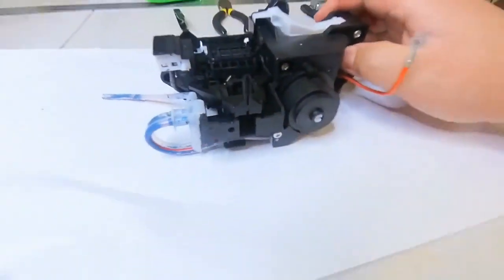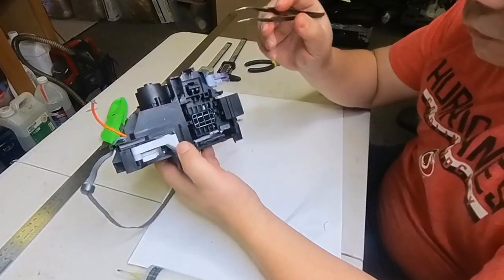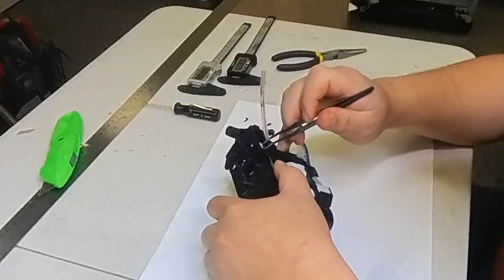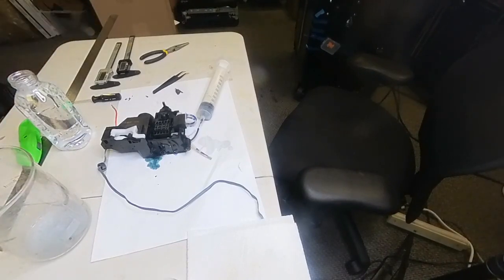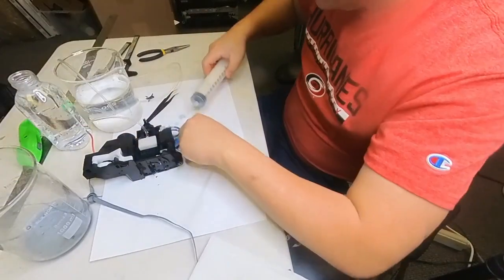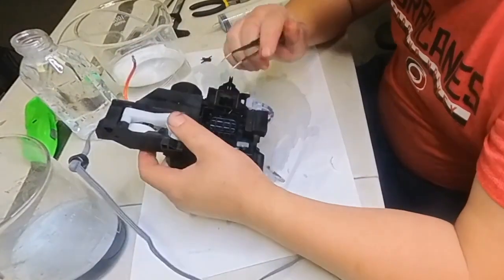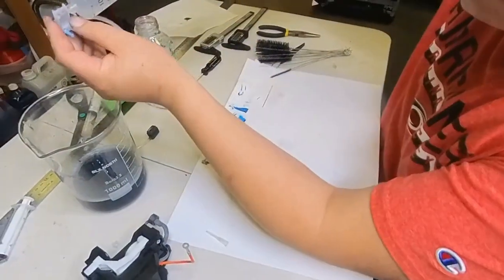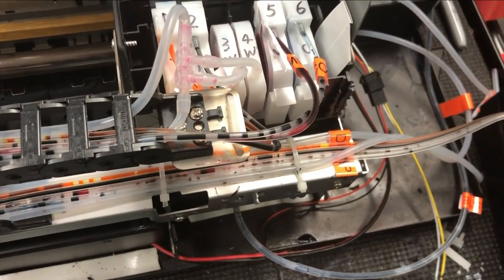Expert Guide: Capping Station Tube Unclog, Clean and Repair for L1800 1430 1440 1390 Printers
🢡 Welcome, DIY crafters, small business owners, printshop enthusiasts, and printer repair wizards! If you're tired of printer issues wreaking havoc on your creative projects or business, we've got your back. In this quick and easy-to-follow guide, we're diving into the world of capping station or waste ink tank troubleshooting and cleaning, essential for top-notch print quality. No more costly repairs or wasted materials! Discover the secrets to keep your printer running smoothly, all while saving time and money. Whether you're a crafting extraordinaire or a small business owner, this DIY tutorial is your ticket to pristine prints. Join us as we unlock the mysteries of printer maintenance. And hey, if you're part of the printshop tribe, this one's for you too! DIYPrinting Crafters SmallBusinessOwners Printshop PrinterRepair MaintenanceTips BCHTechnologies PrinterHacks We will post the link to the whole YouTube video in the comment section.

This video was produced by Kevin at BCHTechnologies.com.This is a video about L1800 Capping Station Clean Tubes.
00:00 L1800 Capping Station Clean Tubes
00:34 Get the Tools
01:44 About the Capping Platform & Rubber Wiper
02:41 About the Air Tube
03:16 About the Sucking Tube
04:25 Check and Repair the Air Tube
05:36 Check and Repair the Sucking Tube
07:29 Clean Tubes from the Capping Platform to the Manifold
09:51 Clean the Manifold
12:40 Clean Tubes inside the Peristaltic Pump
13:53 Testing Repaired Capping Station